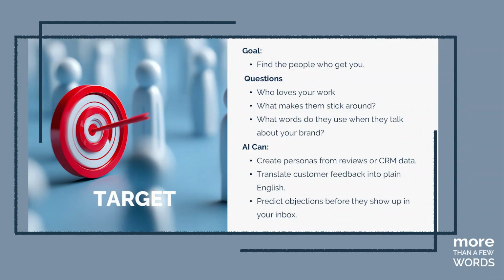Who’s Really Buying From You: Defining Your Ideal Customer with AI| Lorraine Ball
When I talk about building your brand with AI, I always say we start with research — but today, I’m going to skip ahead a bit to one of my favorite (and sometimes toughest) topics: defining your target customer.

Because if you don’t know who you’re talking to, every other part of your branding — your copy, your visuals, even your offers — starts to wobble.

And please, don’t tell me your ideal client is “everybody.”
Nobody can sell to everyone.

Your job is to figure out who’s most likely to buy from you — the people who not only get what you do, but who make you excited to get up and go to work in the morning.

Who Are Your Ideal Clients?

This part of the process hasn’t changed in 50 years. Your goal is to identify the customers who are most likely to buy from you and who you actually want to work with.

That second part — who you want to work with — is the one we often skip. Especially when you’re just starting out, it’s easy to say yes to everyone. But as your business grows, you realize not every customer is a good fit.

So before you even open ChatGPT, I want you to do a little exercise.

Think about all the clients you’ve worked with and ask yourself this:

“If I could only work with three companies, who would they be — and why?”

What makes those clients great?
How do they communicate?
What’s their energy like?
What about them makes you say, “Yes, more of that, please”?

Now, take a look at the opposite end of the spectrum — that one client you’d fire if you could afford to. You know the one.

What’s different between those dream clients and that nightmare client?

That contrast tells you a lot about your ideal customer.

Look at the Numbers (Even When It’s Hard)

Now, this next part takes a little honesty.
Who are your most profitable clients?

And don’t assume that the customer writing the biggest check is the one making you the most money. Those giant “elephant” clients can drain your time and energy, while smaller clients — the ones who pay promptly, respect your time, and are a joy to work with — often bring the best return.

So take a hard look at the data.
Who loves your work?
Who sticks around?
Who do you enjoy serving?

And yes, it’s okay to pick up the phone or send an email and ask them why. Ask what they value about working with you.

Now Bring in AI

Once you’ve got that clarity, you’re ready to bring AI into the mix.

Describe those favorite clients to ChatGPT — what their businesses are like, why you enjoy working with them, what makes the relationship click.

Then ask:

“Based on this feedback, who is my ideal customer? What motivates them?” AI will help you organize that information into a persona — a snapshot of your best customer.

Use AI to Check Your Message

Once you’ve defined your persona, feed it back into AI and ask:

“How well does my content resonate with this person?”
“Where are the gaps or disconnects?”

AI will highlight what’s missing — maybe your tone is off, maybe your content doesn’t address the right pain points — and that insight becomes the foundation for your messaging updates.

A good persona should feel like someone you might bump into at Starbucks — a person with a name, a backstory, and a reason to care about what you do.

If you can imagine sitting across from them and having a real conversation, you’re on the right track.

The Problem with “Imaginary Friends”

I had a great conversation on my podcast recently about this exact topic. My guest said most personas are really just imaginary friends — vague, generic, and completely disconnected from reality.

When we chase those imaginary people, we miss the real market opportunities right in front of us.

So after you’ve built your persona with AI, go back to your actual customers.
Do they line up?

Are you going to attract more customers like them if you keep creating content for that persona?

If the answer is yes, great — you’ve found your lane. If not, it’s time to tweak your profile until it fits the real people who love your work.

More than a Few Words is a marketing conversation
Hosted by Lorraine Ball, each episode is a quick hit of practical advice, candid conversations, and marketing truth bombs from pros who’ve been there. No hype. No hustle culture. Just smart ideas you can actually use — whether you’re running a business from your kitchen table or corner office.

🎧 Listen on your favorite podcast platform
for more resources and downloads
🔗 Connect with Lorraine on LinkedIn @lorraineball